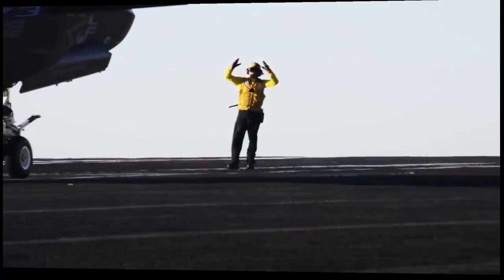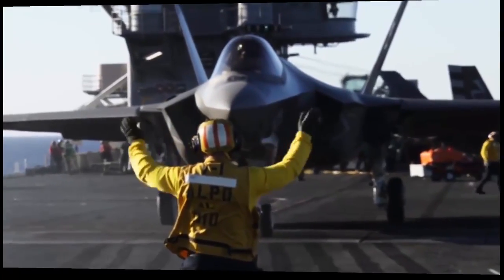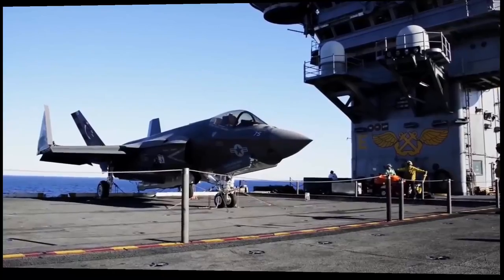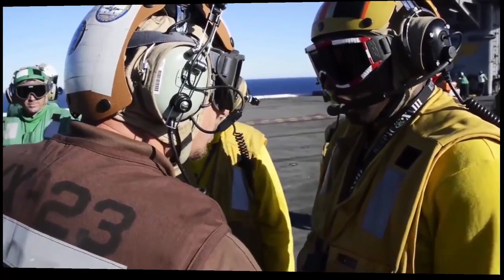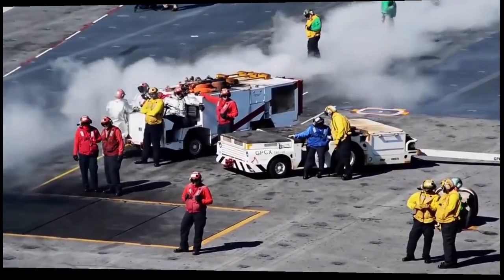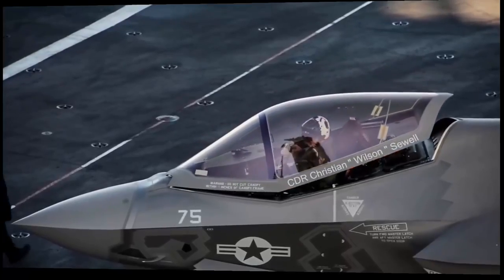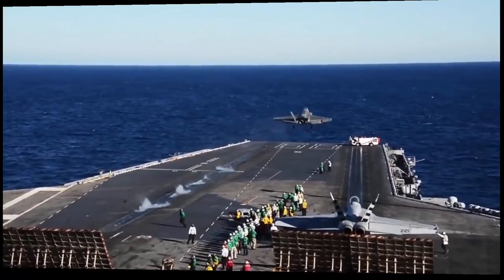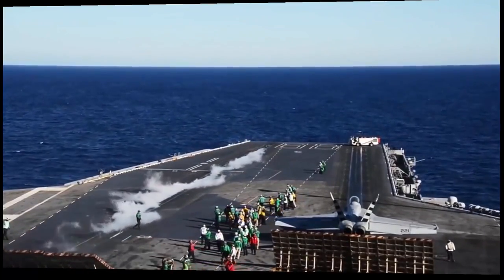Navy Catching Lightning the F-35C Carrier Landings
Navy flight deck landing crews explain the F-35 carrier landings, sea trials, on the USS Nimitz called "catching lightning."